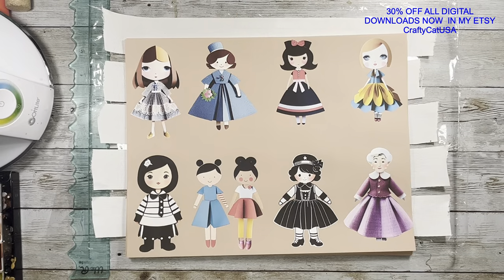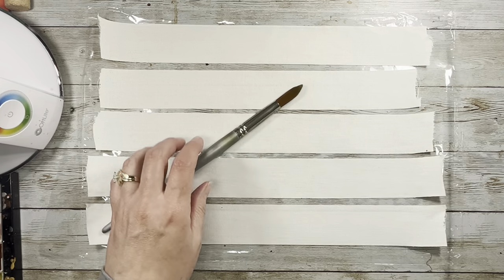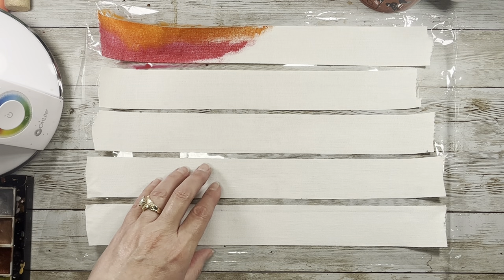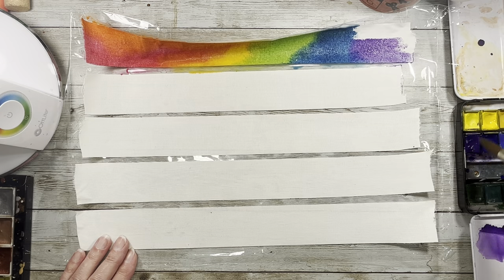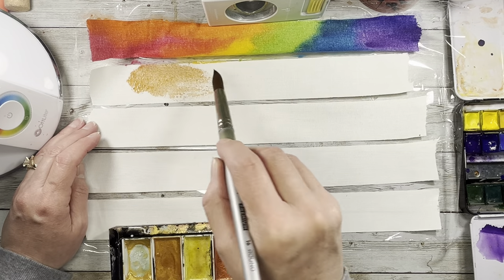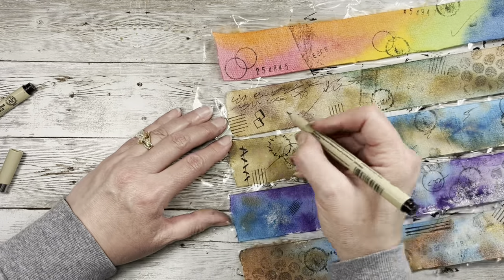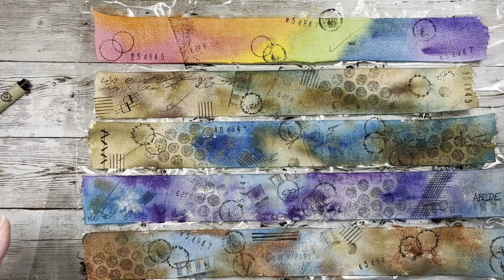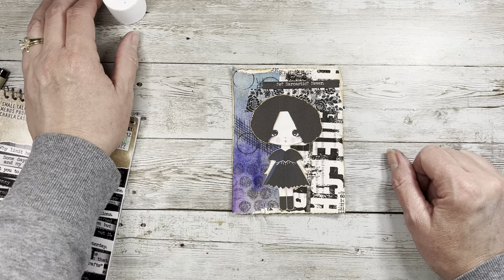Watercolor Play: Colorful Linen Tape DIY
In this video I will be watercoloring some linen medical tape to use in my junk journals. I hope you will join me.

New Digital Paper Pieced Art Dolls